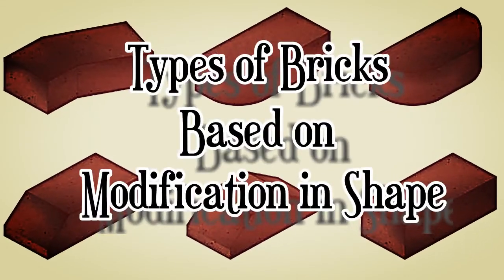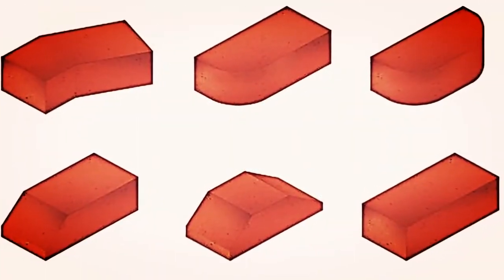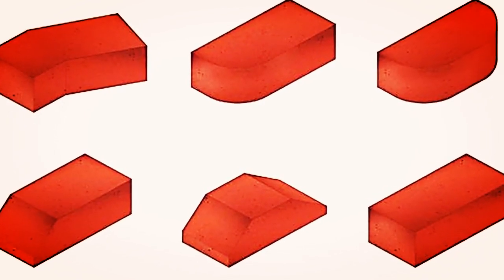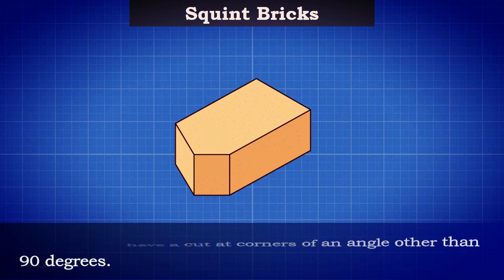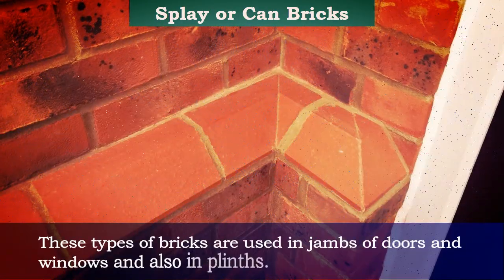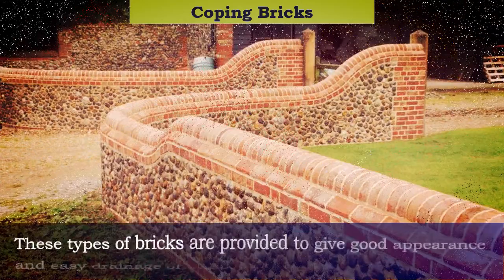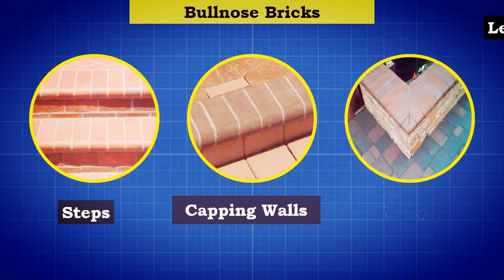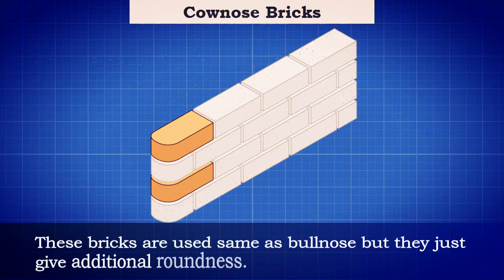Different Types of Bricks Based on Modification in Shape // Classification of Bricks //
Check out this informative video on the different types of bricks based on shape modifications! 🔨🧱 Learn about hollowbricks, perforatedbricks, and solidbricks, and discover their unique characteristics and applications in construction. Whether you're a DIY enthusiast or a professional builder, this video will provide you with insights into choosing the right brick for your project. Watch now to expand your knowledge in the world of construction materials! 🏗️💡